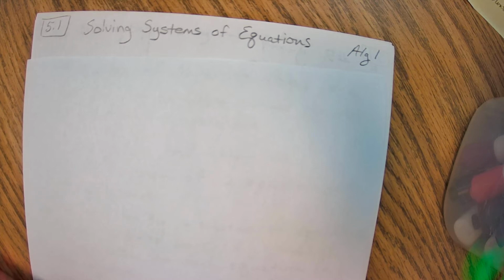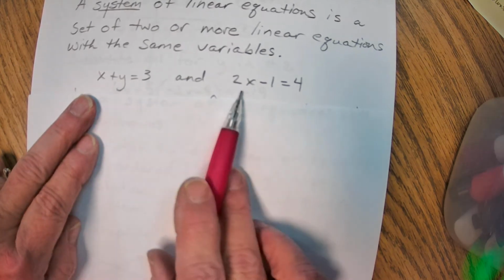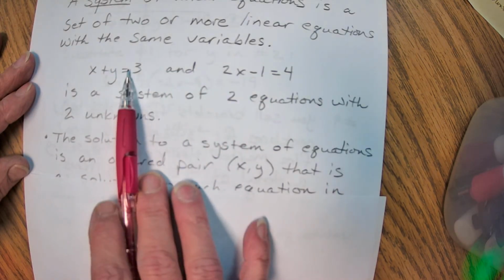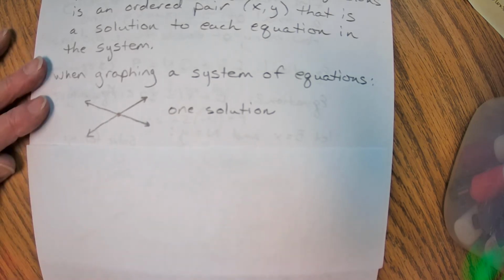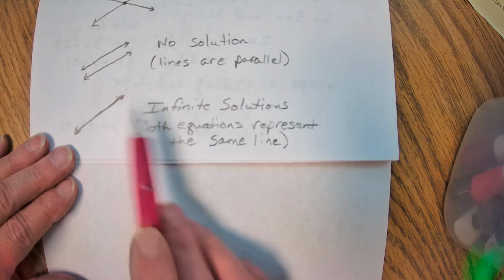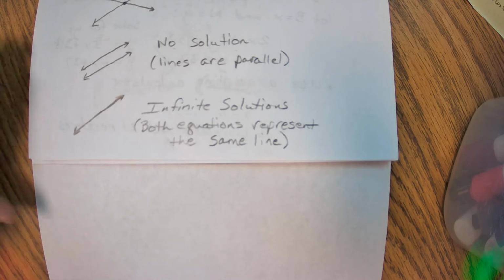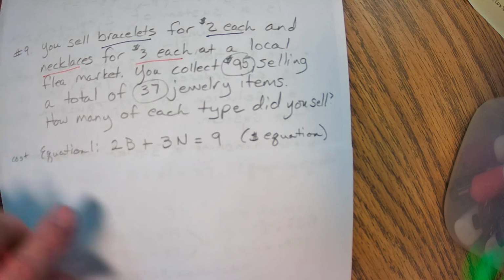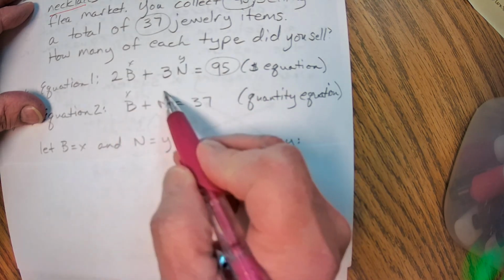alg 1 5-1